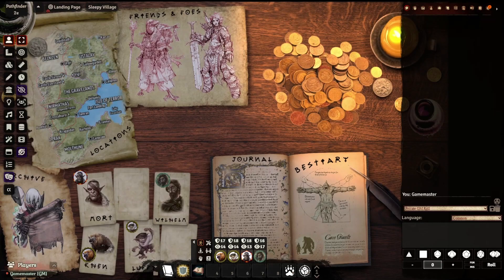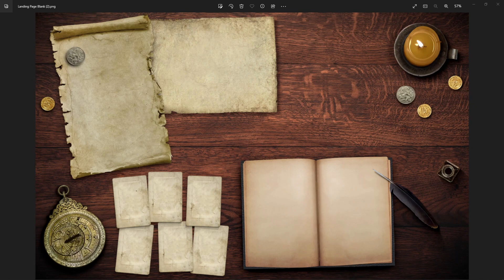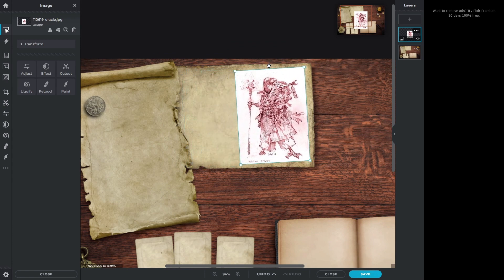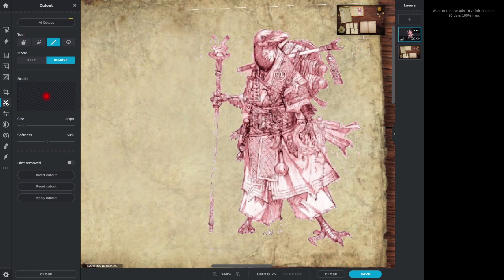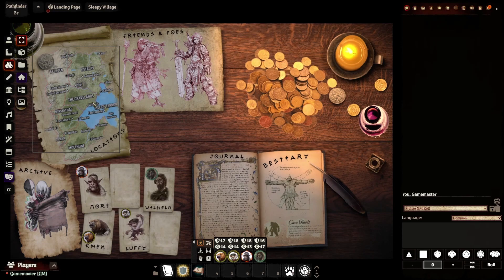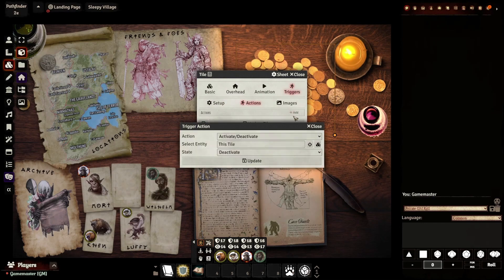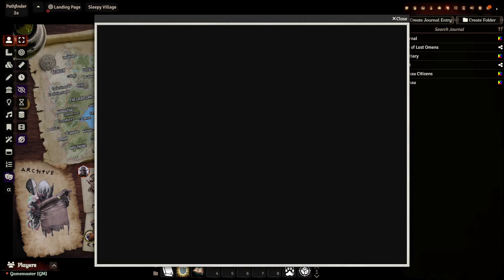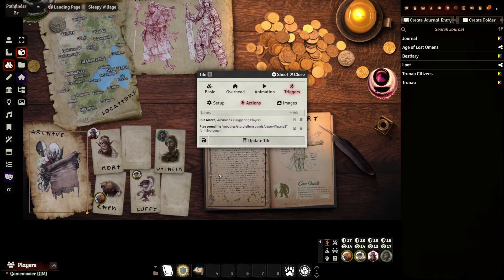Making a Landing Page for Foundry VTT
Learn how to make an interactive page for your players in Foundry VTT